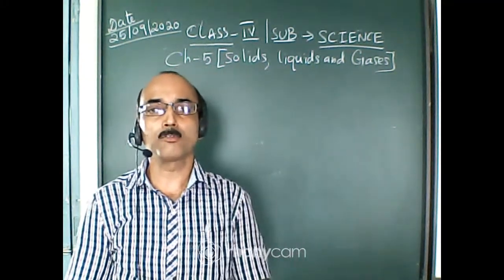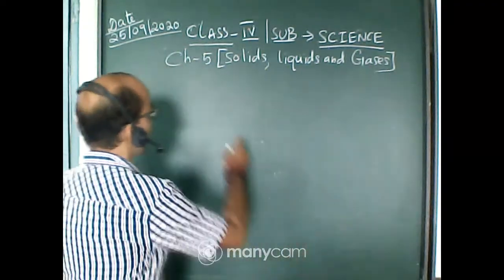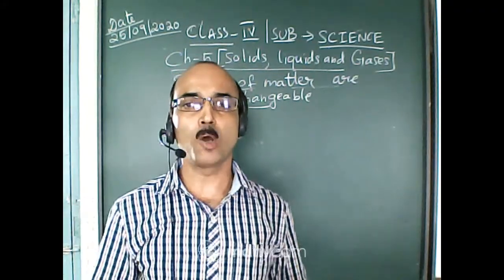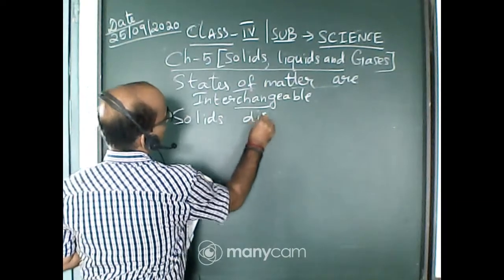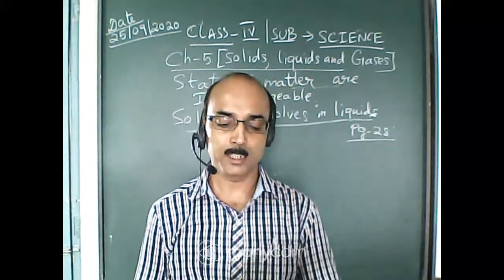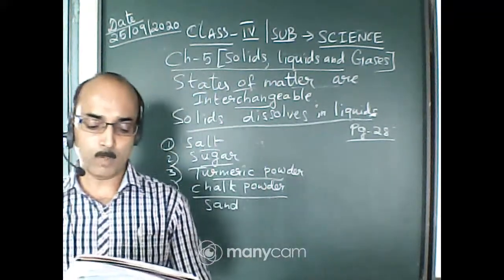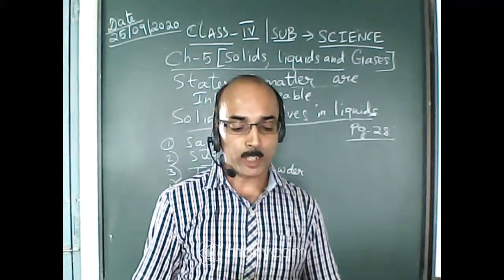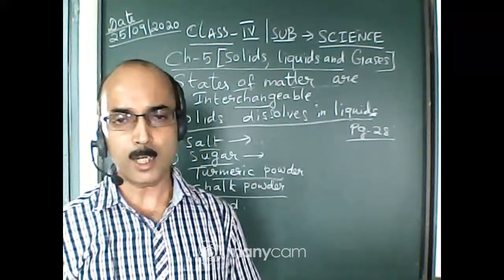CLASS IV SCIENCE (TOPIC- SOLIDS, LIQUIDS AND GASES)